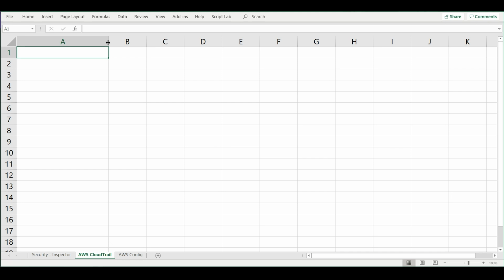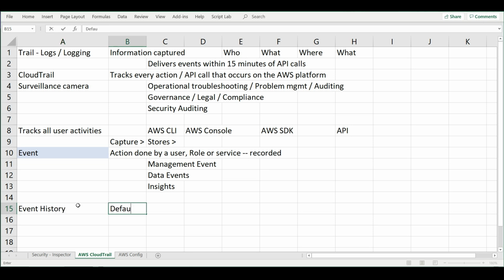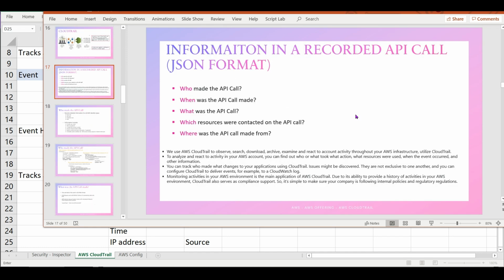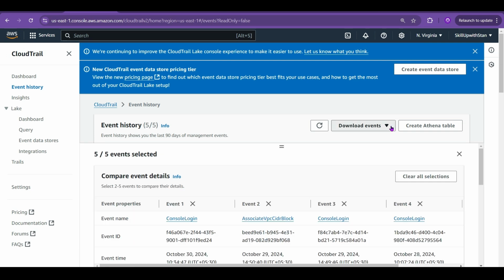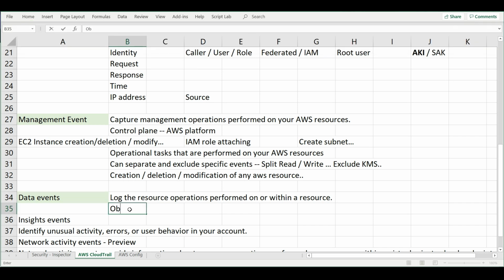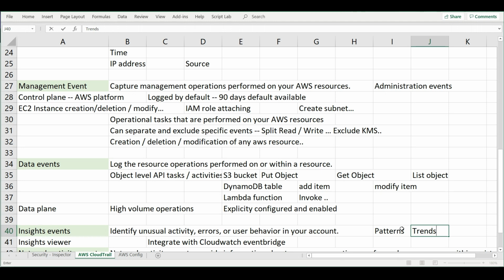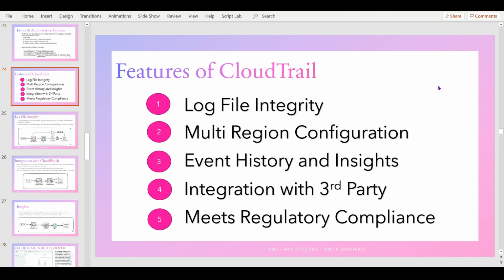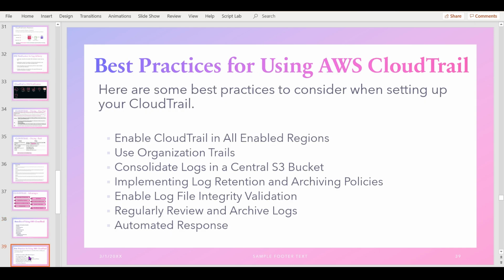AWS in ENGLISH - DAY 20 PART 1- AWS CLOUDTRAIL - DEEP DIVE